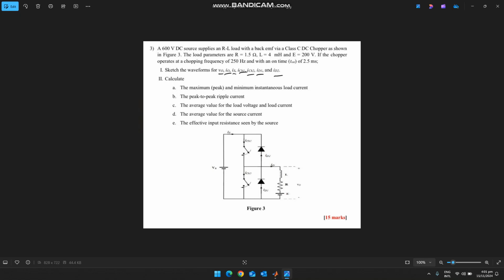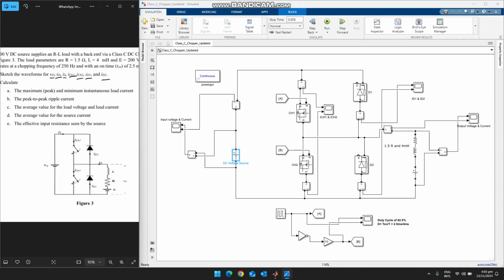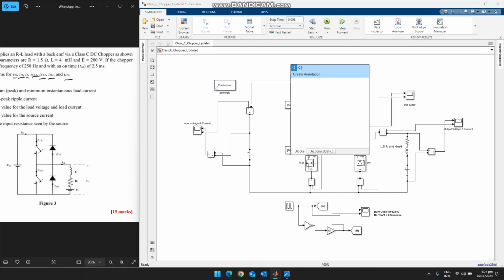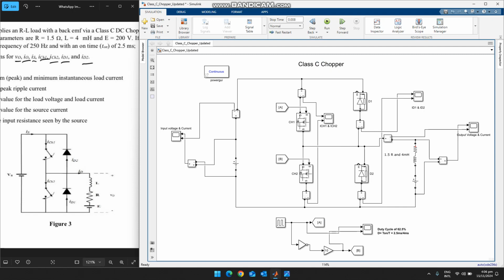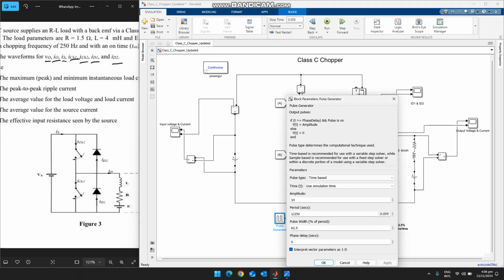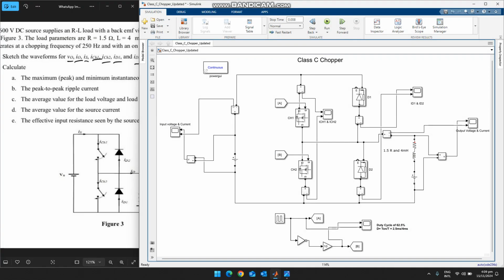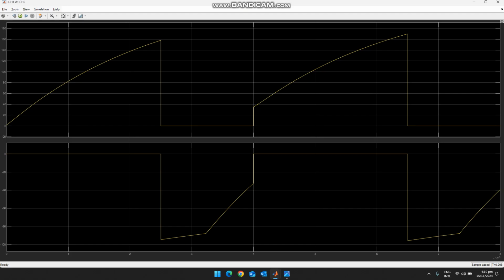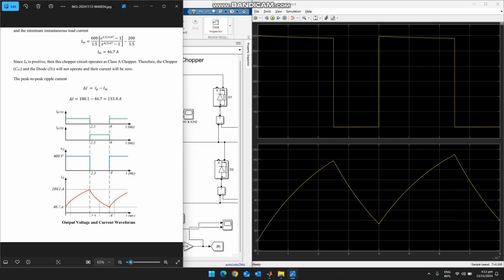Part 1- Desigin of Class C Chopper in MATLAB using practical case problem- Power Electronics-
Hey In this video, I have simulated a class C-Type Chopper in MATLAB Simulink with a practical application and design case study.